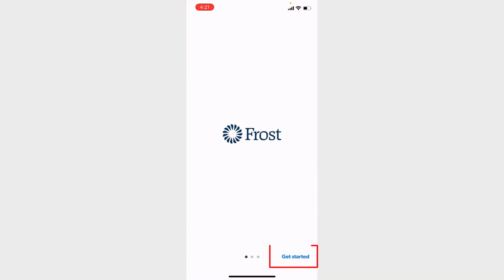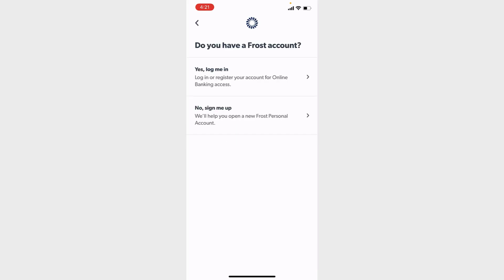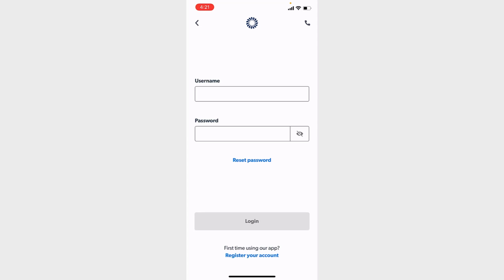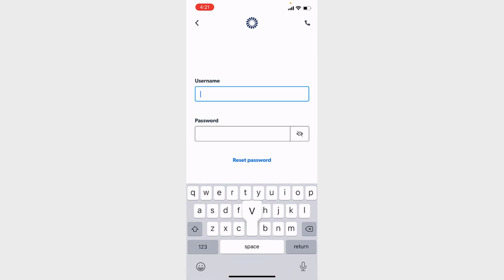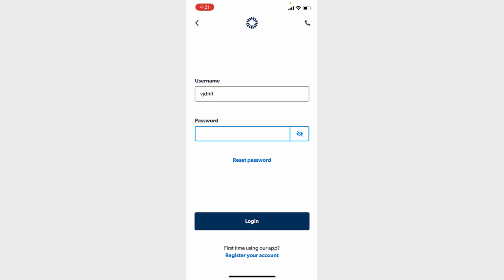Frost Mobile Banking Sign In | How to Login to Frost Mobile App 2022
Welcome to SOLVED.
SOLVED is where we try to solve your tech related queries.

🗣This videos shows you the the steps to login to the Frost bank using the mobile app

Hope this video was useful to you.
Feel free to post your queries in the comment section.